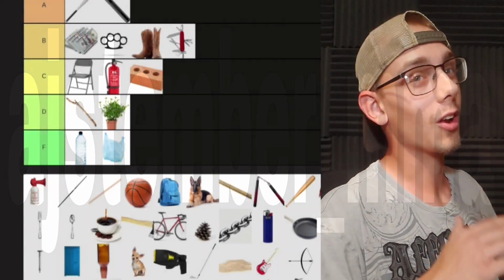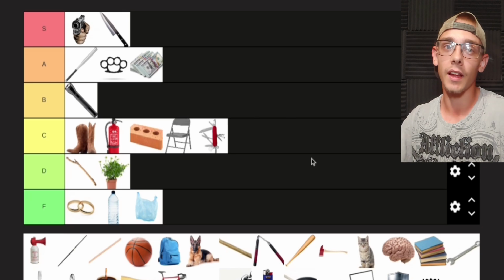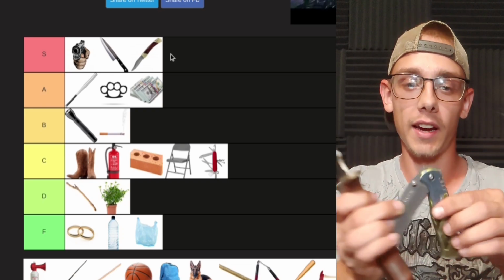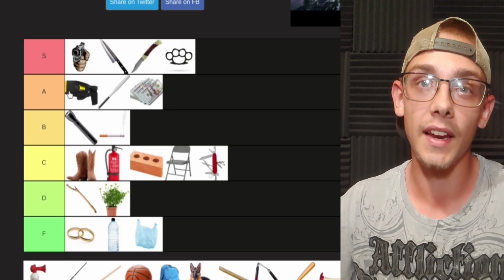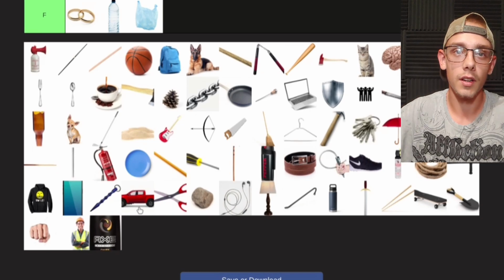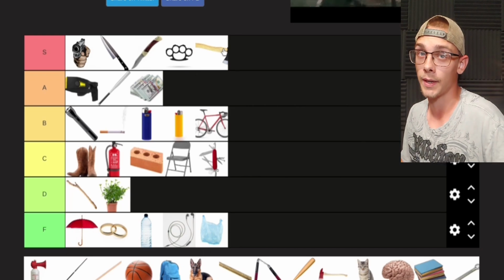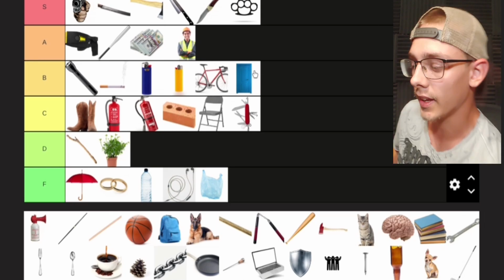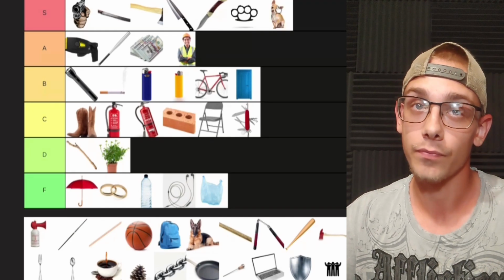Self-Defense Weapons (TIER LIST #2)